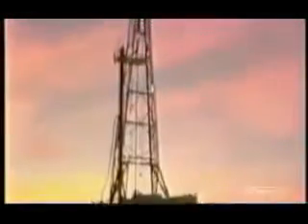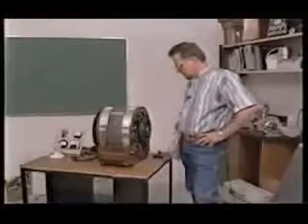Carro movido a energia - Electric car without Battery invented Troy Reed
Carro movido a energia -
Publicado em Feb 28, 2013
Carro Elétrico sem bateria nenhuma!